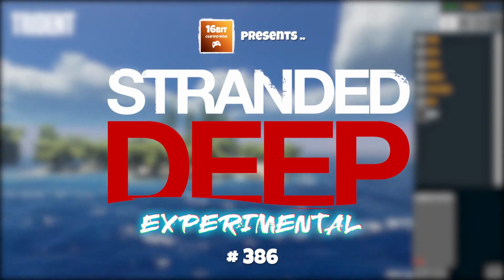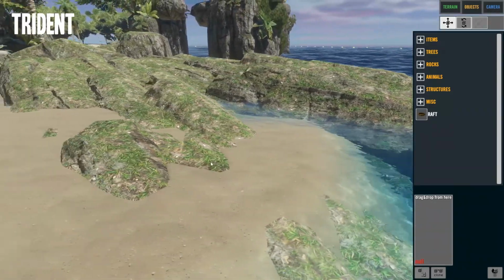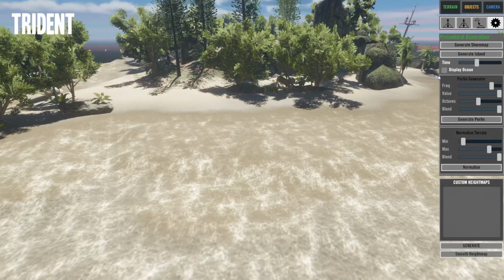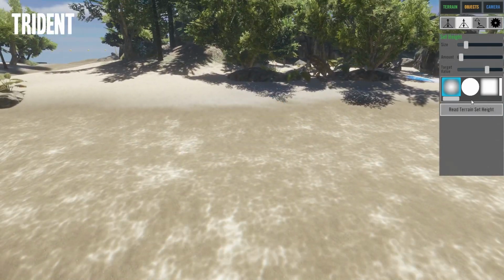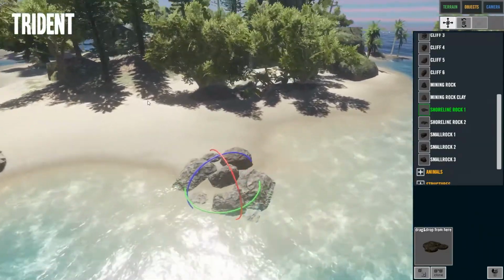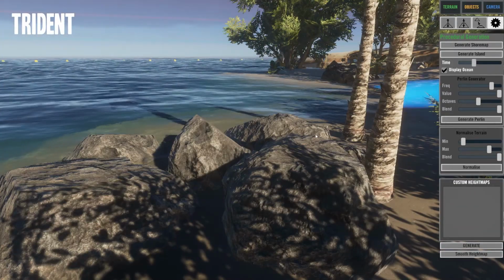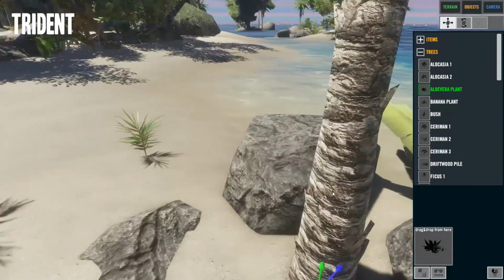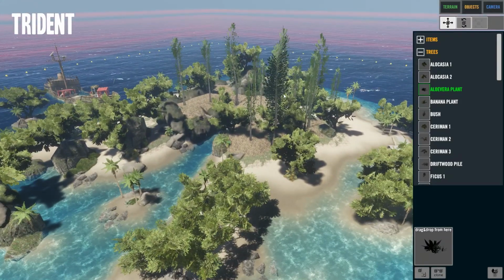Stranded Deep: Advanced Map Creation - Finishing the Beach #386